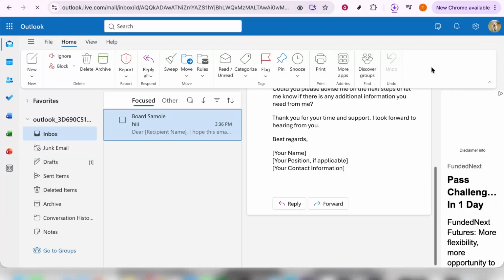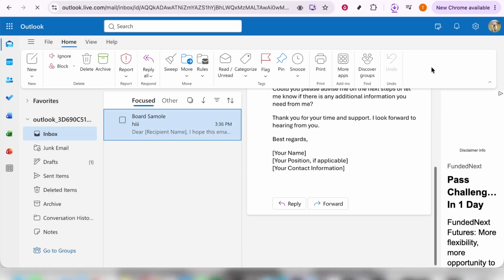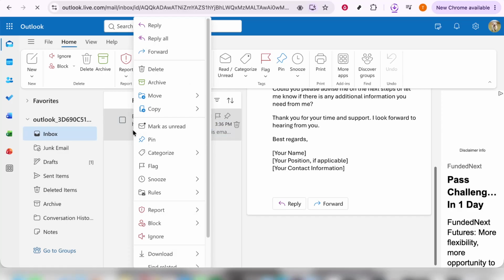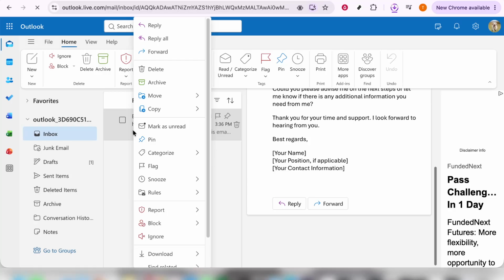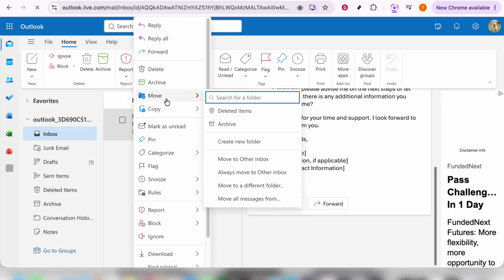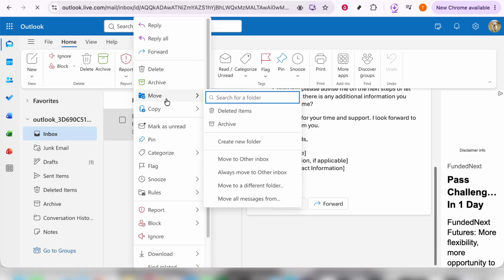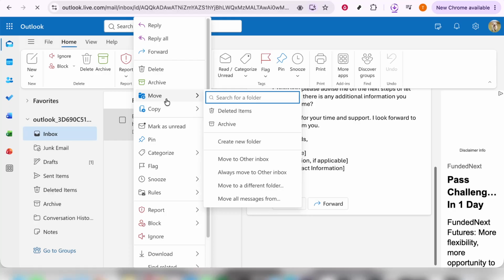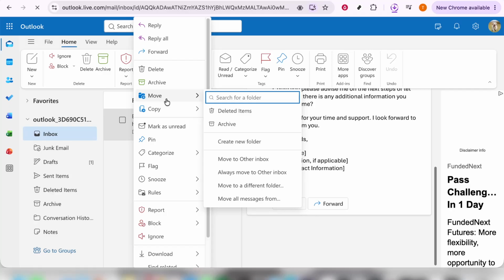How to Move Mail in Microsoft Outlook | Step-By-Step Guide 2026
In this video, you'll learn how to move mail in Microsoft Outlook to organize your inbox and keep important messages in the right folders.